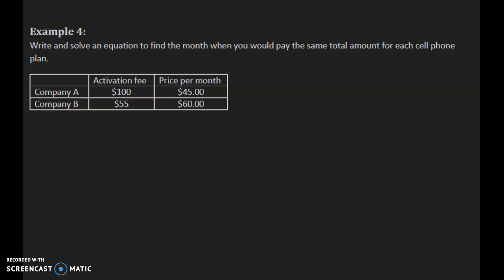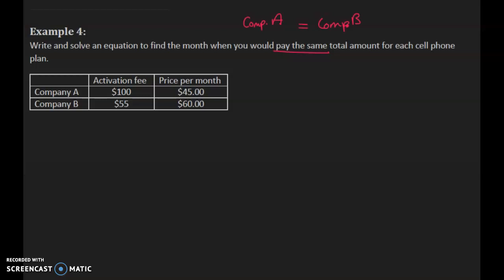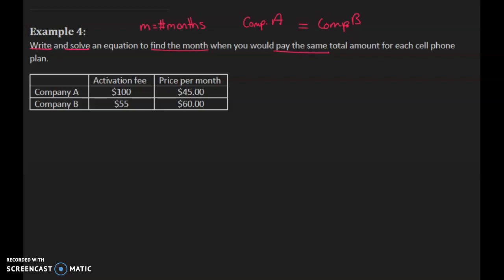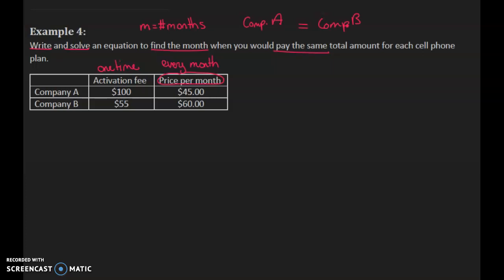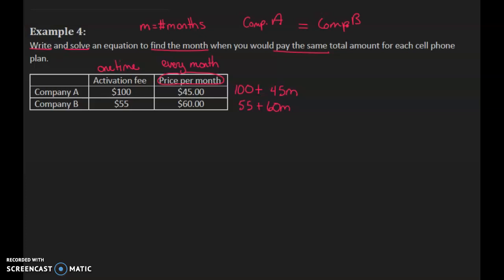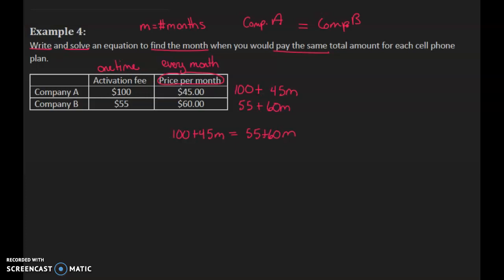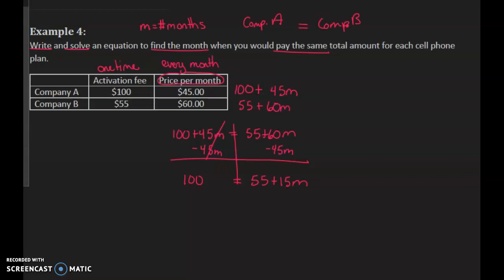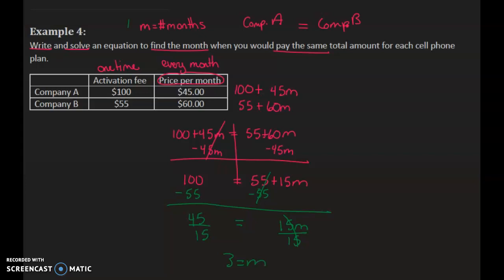ALG1 1.3 Ex. 4